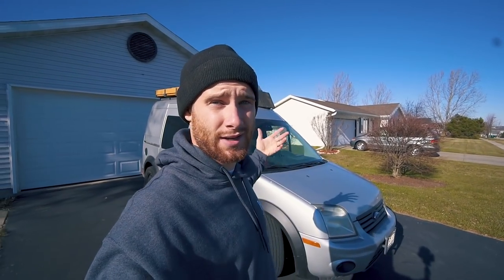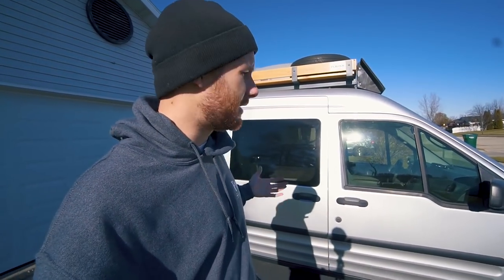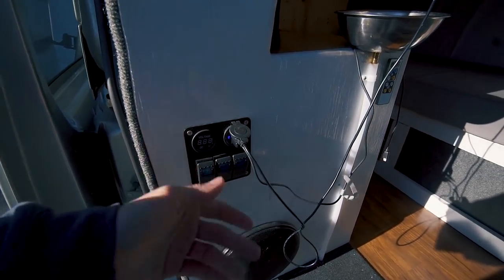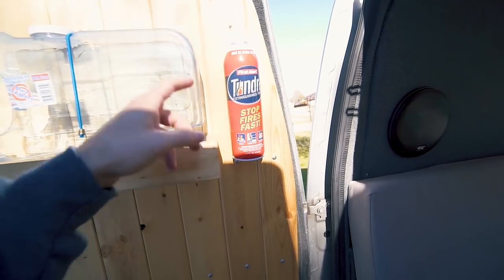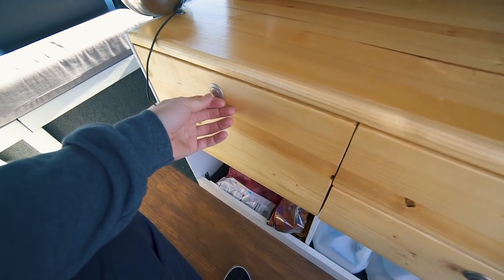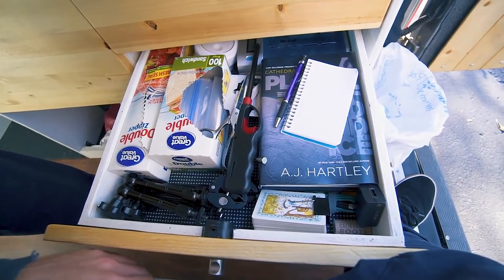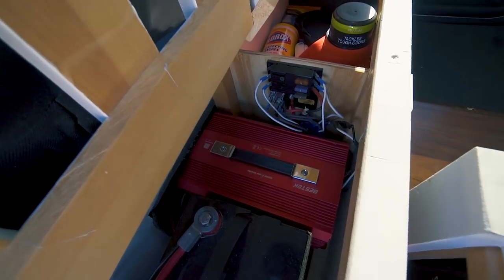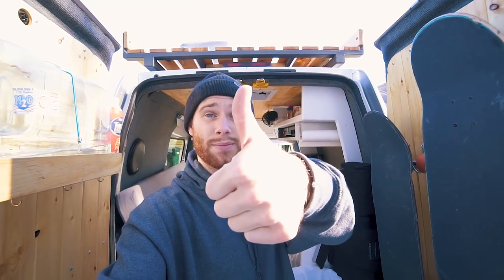TINY CUSTOM VAN CONVERSION | FULL TOUR!!! ( 2010 Ford Transit Connect )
This week I officially give a tour of my remodeled, self built, tiny van conversion!

Gear I Use:

My Camera
My Other Camera
My Mic
My Little Tripod
My Favorite Light
My Favorite Light accessory